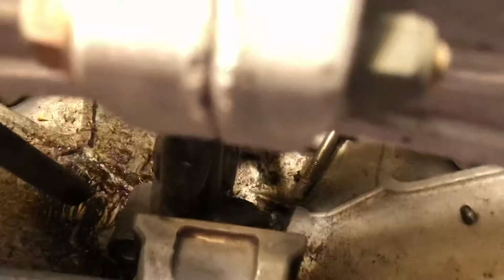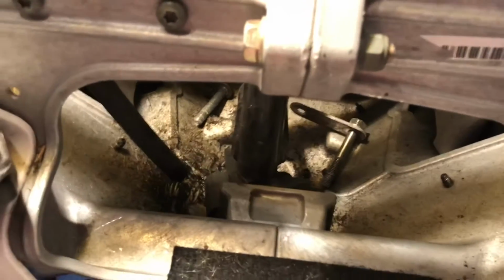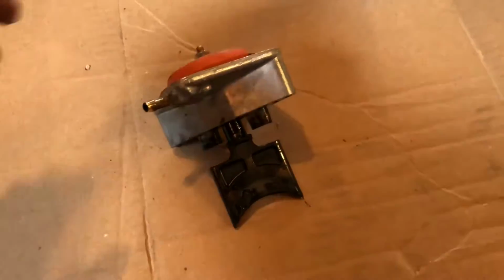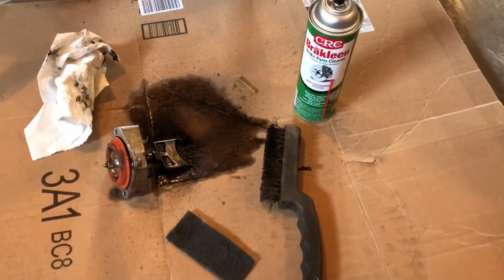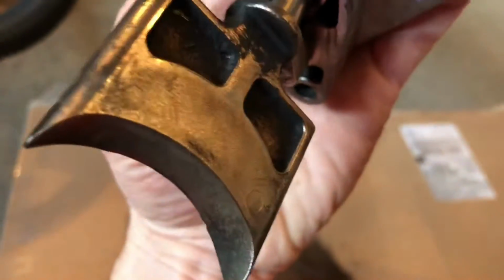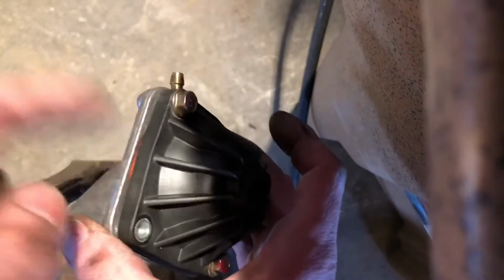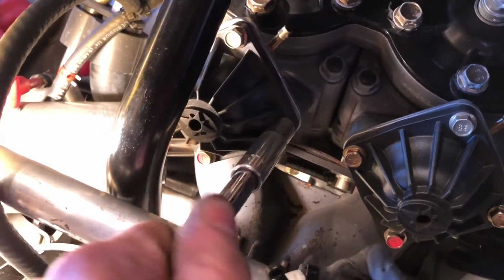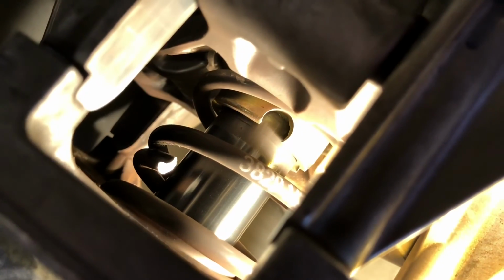Polaris Axys 600 Exhaust Valve Cleaning 2017 Snowmobile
Cleaning exhaust valves on a Polaris Axys 600 snowmobile engine. You must remove the exhaust pipe and loosen the steering stem (remove two bolts at the bottom of the steering stem) in order to complete the cleaning. This particular sled is a 2017 Switchback Assault 600 model, but I believe this will be the same on all 2015 through 2019 Axys 600 models,  no matter the track length. (Note: The Switchback Assault in 2015 and 2016 is not in the Axys chassis.)